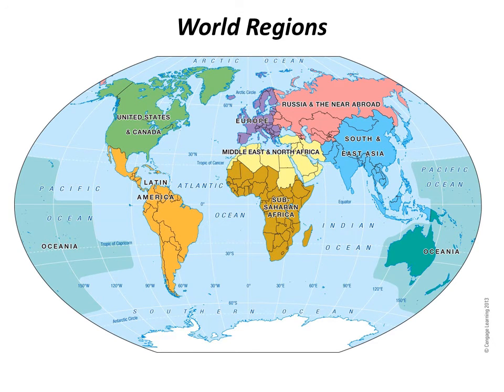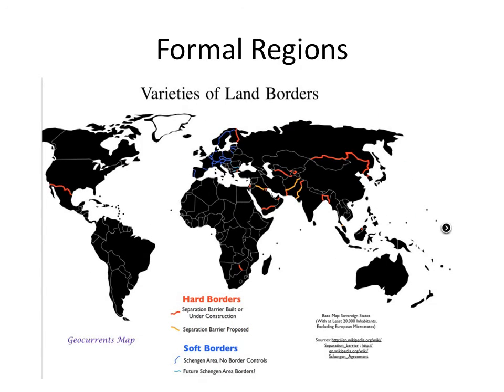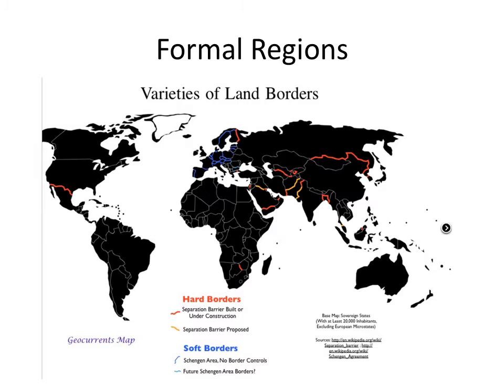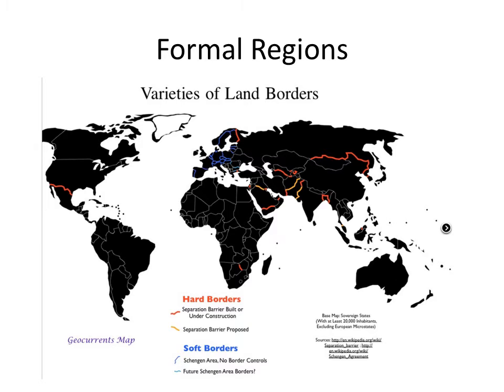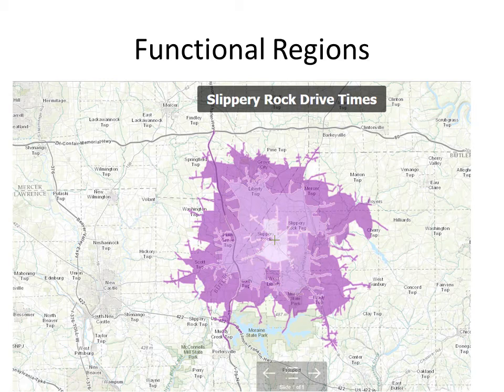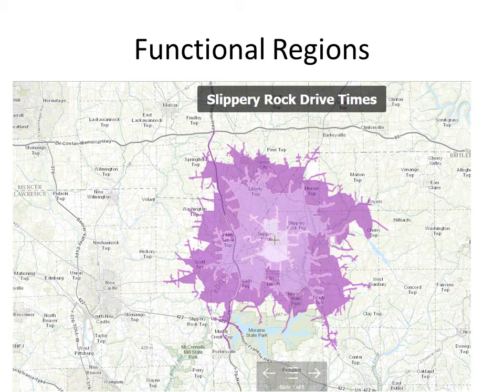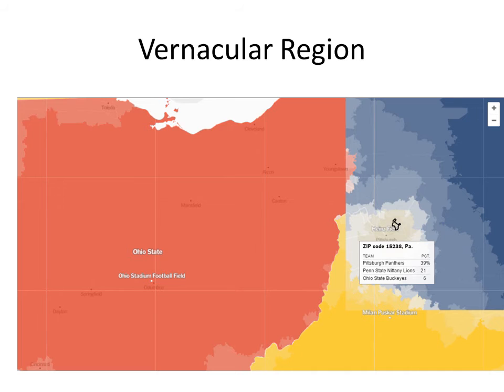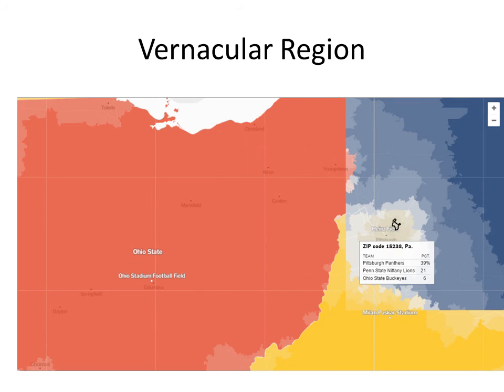The Concept of Regions module1 clip3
This short clip introduces the concept of formal, functional and vernacular regions.